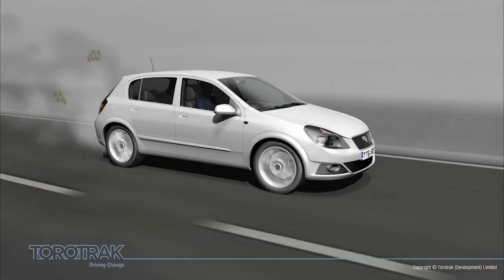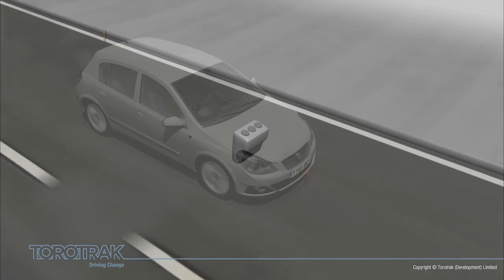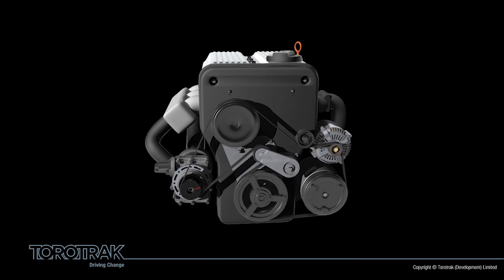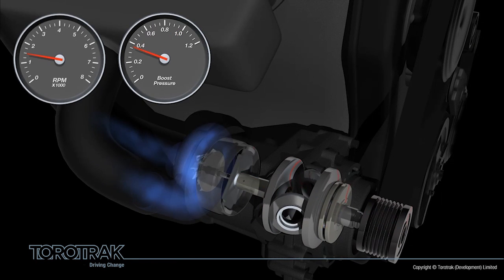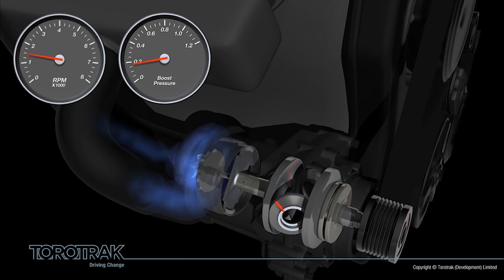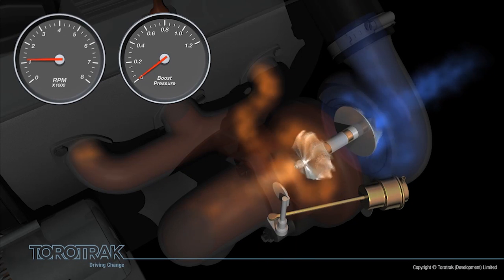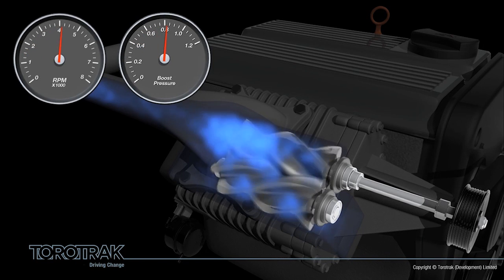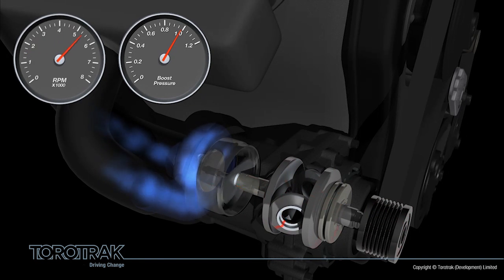V Charge Variable Drive Supercharging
An introduction to our variable supercharger, V-Charge.